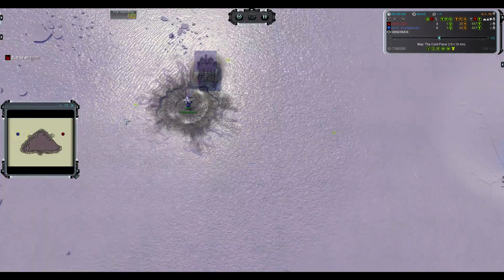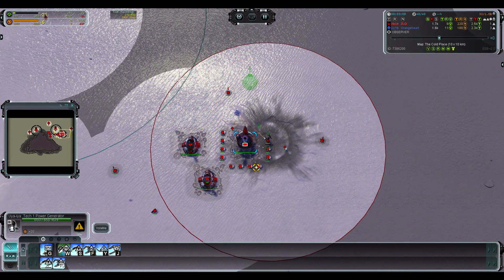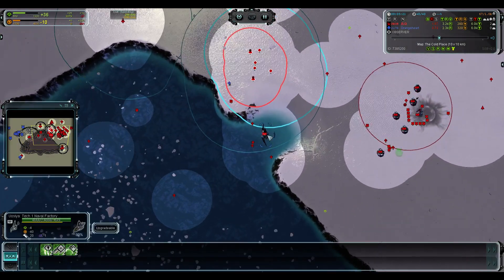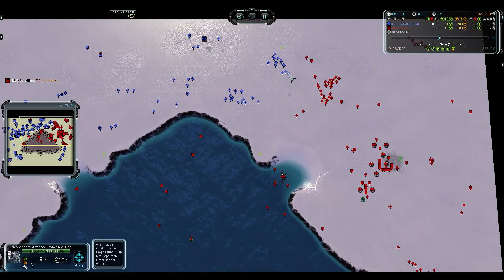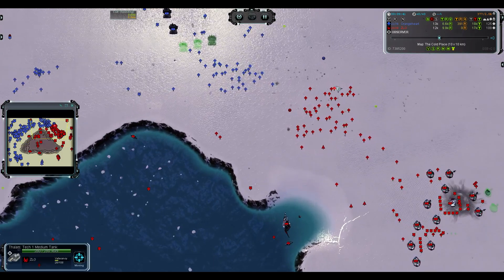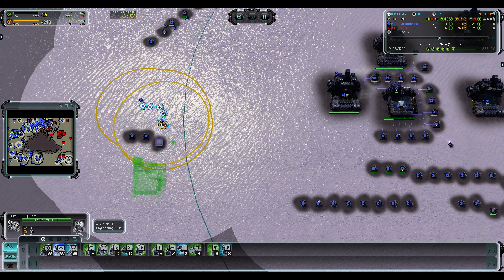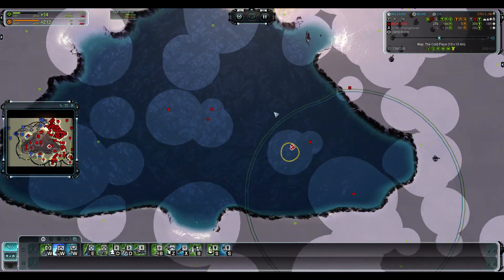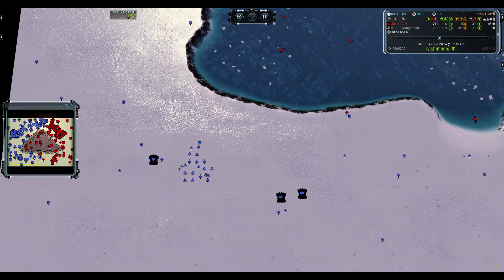Mephi vs Zlo - 1v1 Ladder - Supreme Commander: Forged Alliance Forever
Supreme Commander: Forged Alliance Forever